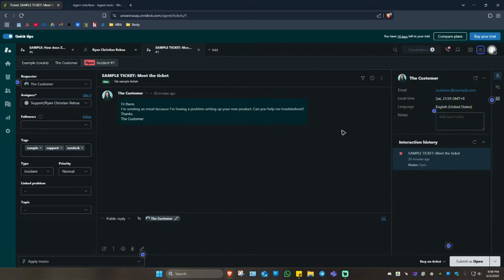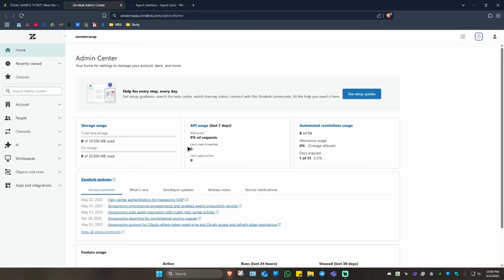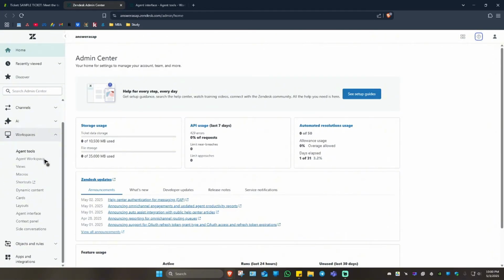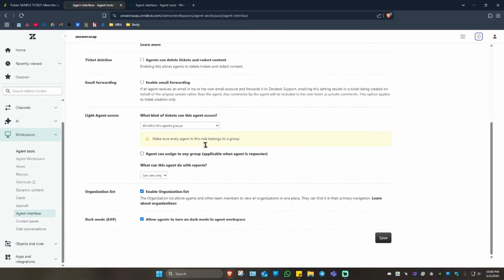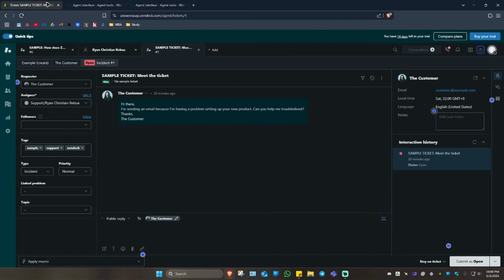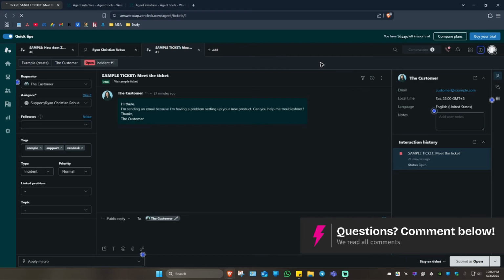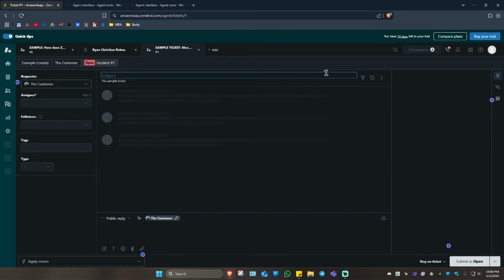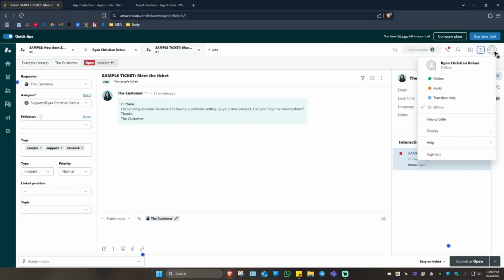How to ENABLE Dark Mode in Zendesk (Step by Step)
Prefer a darker interface while working in Zendesk? This step-by-step tutorial shows you how to enable dark mode using browser extensions or system settings, since Zendesk doesn’t yet offer a built-in dark theme. Learn how to reduce eye strain and customise your workspace for better comfort.